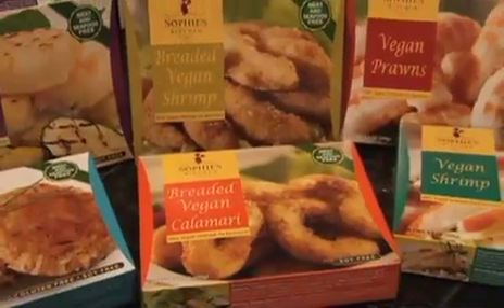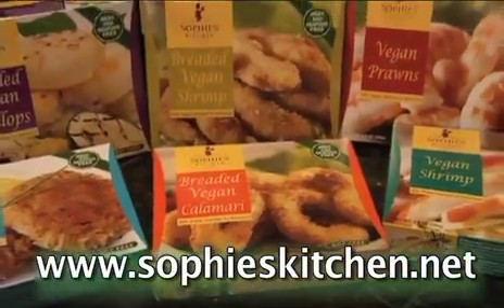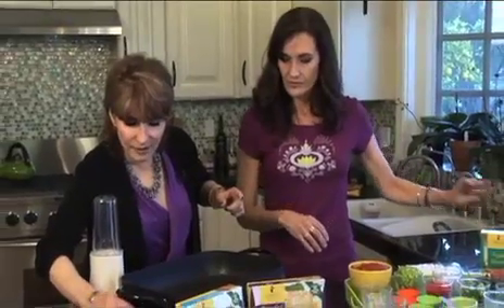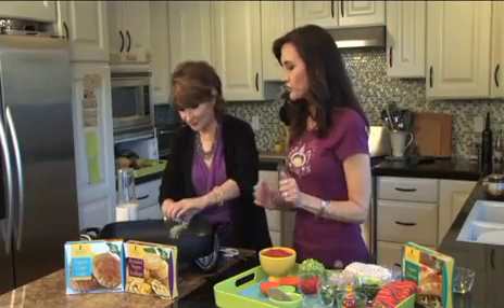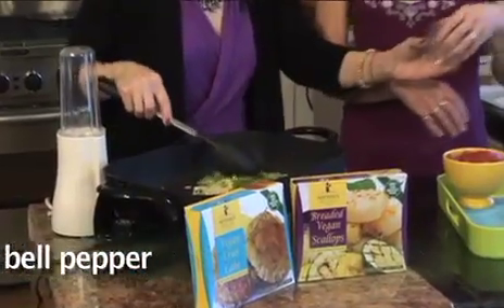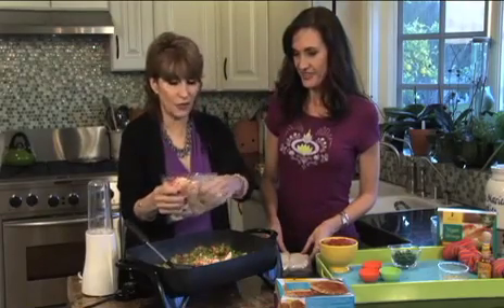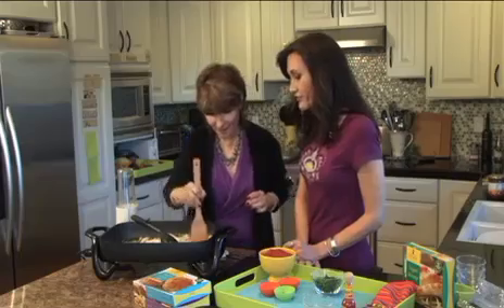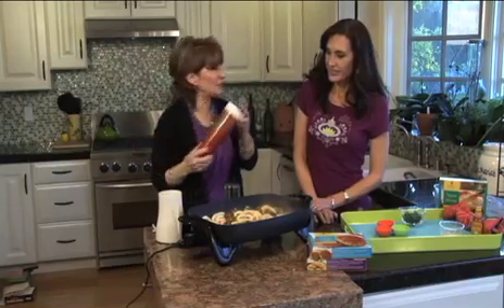Vegan Seafood Creole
Delicious Louisiana style dish with great texture and flavor.